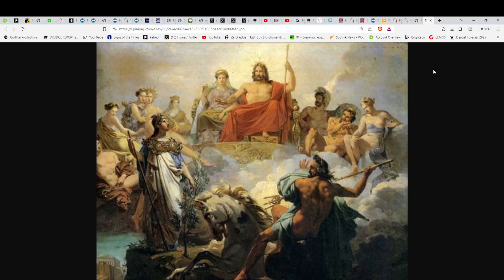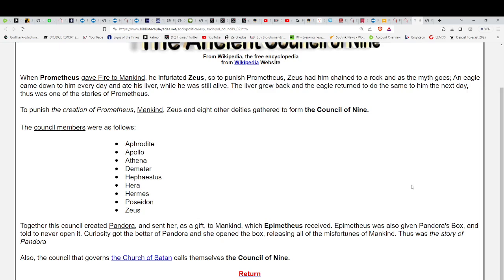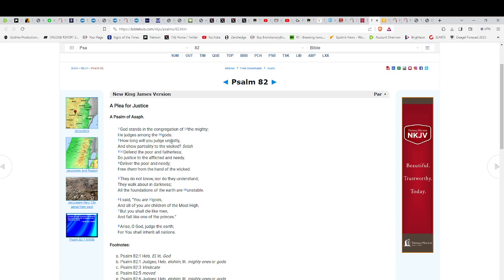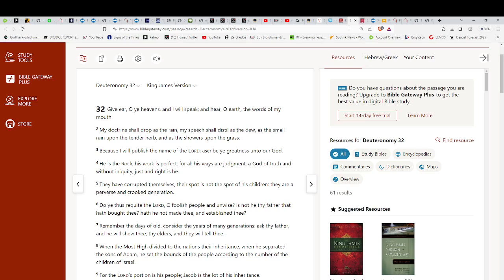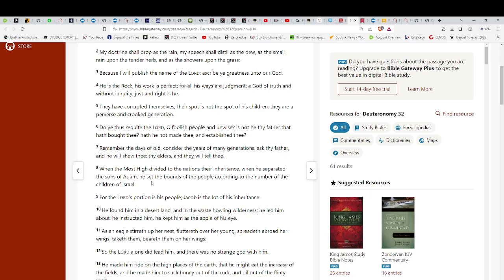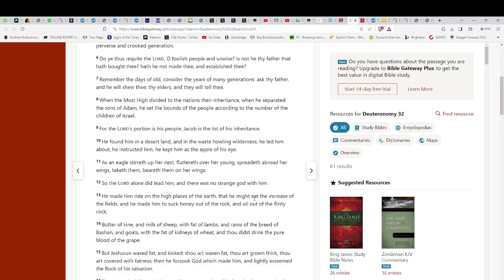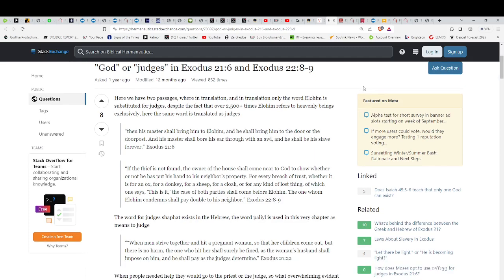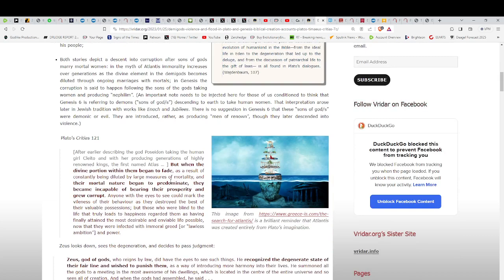EXPOSING THE HIDDEN COUNCIL OF THE "GODS"*WHEN THE ELOHIM DIVIDED HUMANITY*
indigoandether
Hand-made items infused with Reiki energy!